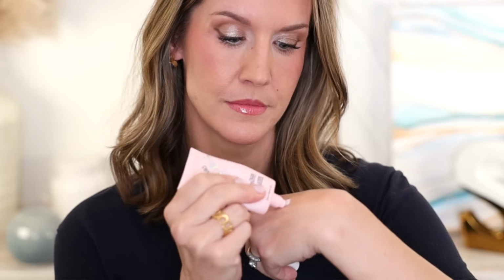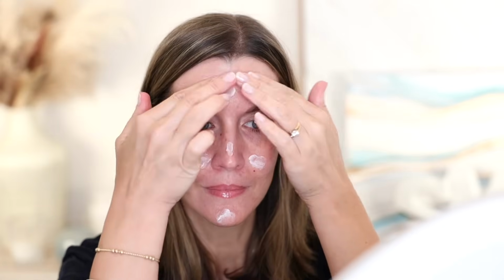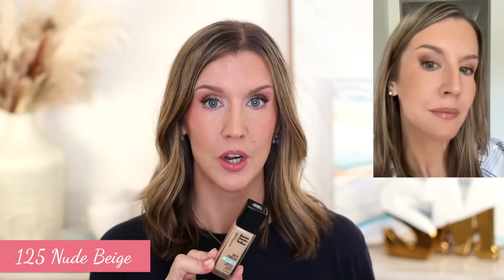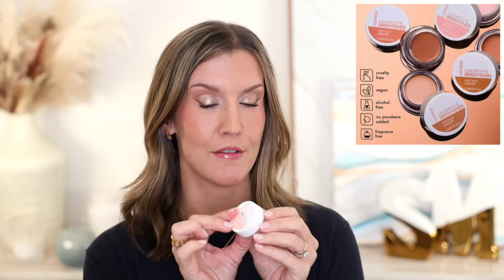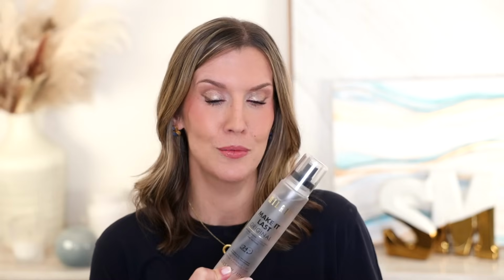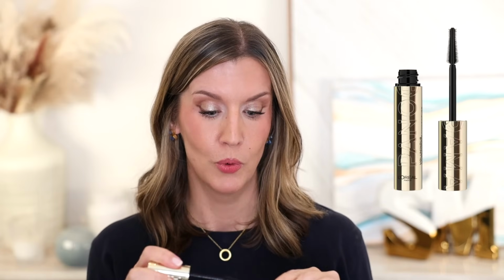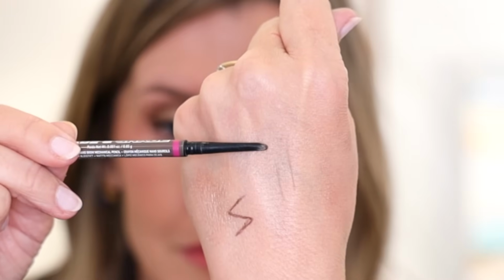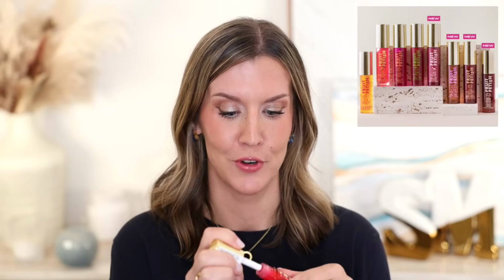TOP Drugstore Makeup Favorites in Every Makeup Category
These are my holy grail drugstore makeup products in every makeup category. I hope you enjoy! I upload new videos each week!

► PRODUCTS MENTIONED

NYX Concealer
Catrice True Skin Concealer
Catrice Corrector

EYES
Colourpop Nvde Mood Deja Brew Bare necessities Stone Cold Fox Duo

TIKTOK | FB | PINTEREST | X stephbmarie7